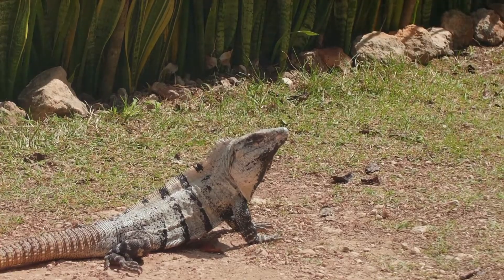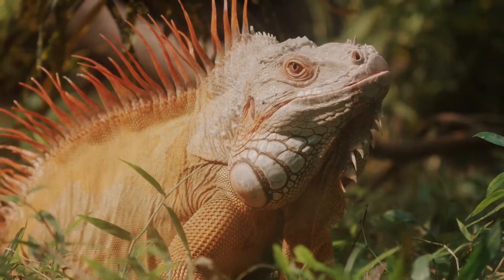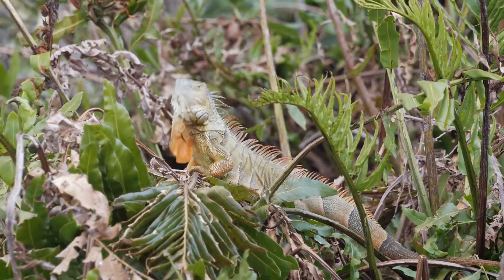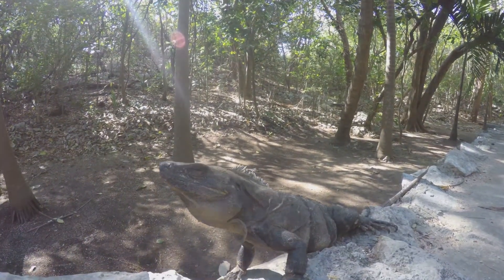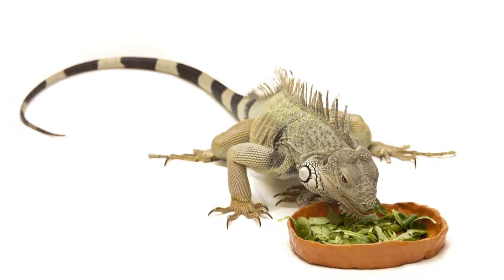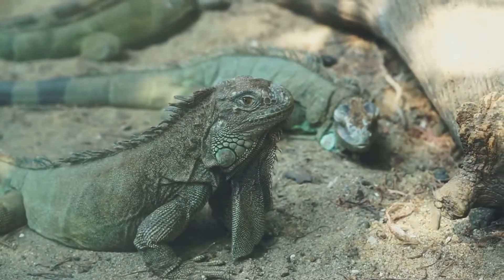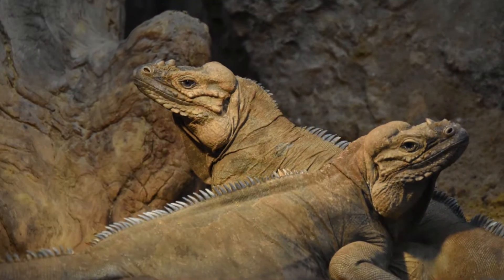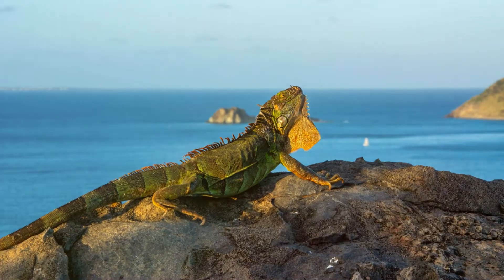Discovering the Fascinating World of Iguanas 🦎cute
This video takes viewers on a captivating journey into the world of iguanas, showcasing their unique features and behaviors. It begins with an introduction to the various iguana species and their diverse habitats, primarily in Central and South America, the Caribbean, and Mexico. The video delves into iguana anatomy, highlighting their robust bodies, long tails, sharp claws, and distinctive dewlaps. It explores their behaviors, such as basking for thermoregulation and climbing. The video also covers iguana diets, mostly herbivorous, with a special mention of the Marine Iguana's algae diet. Reproduction and the life cycle of iguanas, from egg-laying to independent hatchlings, are explained. The video addresses the relationship between iguanas and humans, discussing their popularity as pets and the conservation efforts needed to protect them. Through stunning footage and detailed narration, viewers gain a comprehensive understanding of these remarkable reptiles.